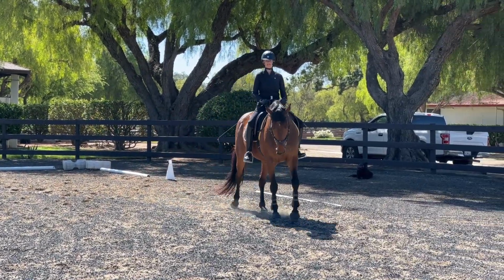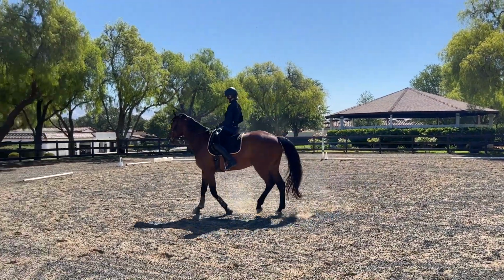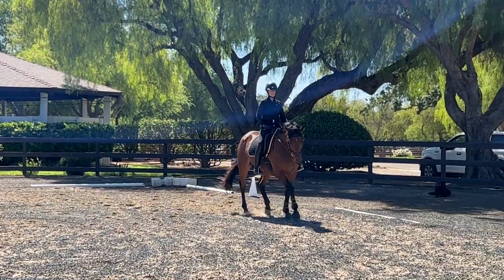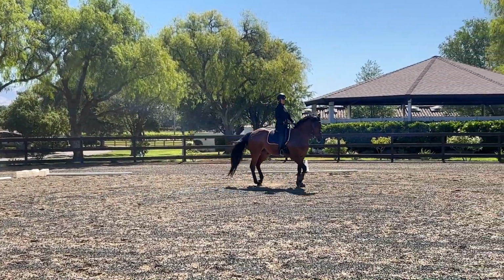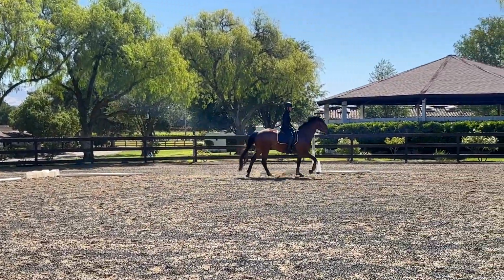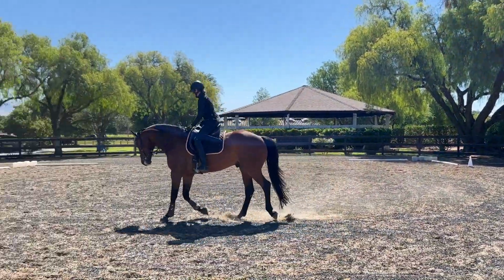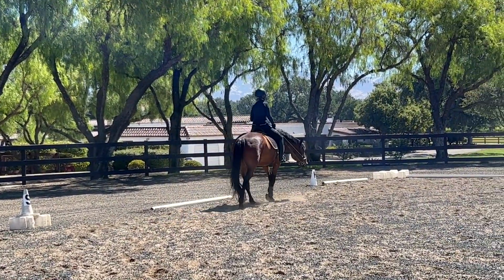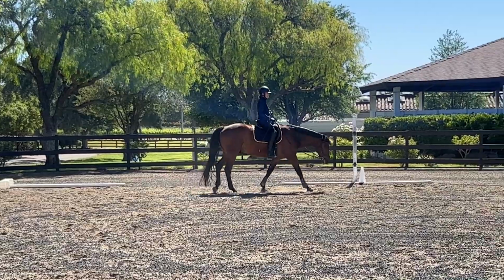Dressage Pointers: Leg Yielding To Set Up Better Canter Departs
In this episode, Cooley and I will demonstrate how you and your horse can develop better canter departs by using leg yields as you are spiraling in and out of a 20-meter circle. This exercise will improve your horses’ ability to take up more weight in their hindquarters so that you can avoid rushed, imbalanced, running and/or incorrect leads in your canter up-transitions. Of course, the horse should never feel rushed into the canter by their rider which is both mentally and physically an unhealthy, unpleasant and unsafe way to move together. So maintaining your horses’ regular rhythm, relaxation and steady contact while asking them to travel forward-sideways is your first task. Once you and your horse feel balanced and relaxed with the leg yield on the curved line of the circle you can then use it as a set-up for your equally relaxed, balanced canter departs.

Here is the step-by-step description of the exercise:

1. On a 20-meter circle, go to the right. You can ride this part in the walk or sitting trot. Canter up- and down-transitions are always best ridden from the sitting trot or walk.

2. Start spiraling inward until you reach the 10-meter circle at the center of the 20-meter circle. Note that you are riding a linear line, not a leg yield, when you are spiraling inward.

3. Ride one round on the 10-meter circle.

4. Spiral out by leg-yielding to the left to come back to the 20-meter circle.

5. As soon as you reach the 20-meter circle, give the aids for the canter up-transition. Ideally, this is somewhere on the ‘closed’ part of the circle where you have a fence/rails to help you with the transition as a visual boundary.

6. Ride one round of working canter on the 20-meter circle.

7. Transition into sitting trot for 1/2 to 1 round on the 20-meter circle. Then prepare to spiral back into the 10-meter circle and repeat the exercise.

Repeat the pattern 3-4 times in each direction. Enjoy! :)

Tips for the aids:

Going to the right in the walk or sitting trot on the 10-meter circle, leg yield outward to the left, think and ride along these guidelines: Look to the left. Sit to the left. Drive with your right leg.

When you reach the 20-meter circle, your outside leg is already back in the supporting position, sit back, keep you head up and put your lower inside leg 'forward and on’ (near the girth) to give the impulse for the canter up-transition. Keep your hands steady and avoid using too much inside rein.

Remember, leg yielding is meant to teach the horse to accept your gentle but concise leg aids. There is a vibrational quality to the predominantly driving lower leg aid. Try not to squeeze continuously or your horses will tune you out after a few steps. This will be the perfect set-up for the horse to listen to your canter aids. The more you practice, the more refined will your aids and your horses’ reaction to them become.

Happy riding! :)

Horse: Cooley (Windchase KilCooley), 12-year-old gelding, Irish Sport Horse. Background: Imported from Ireland; formerly ridden and competed as a three-day-eventer. Health: Continuous, thoughtful management of stomach problems/ulcers, bouts of colic as well as arthritis in his hocks. Training: Careful Dressage and ground training while taking into consideration former shoulder injury/surgery.

 California-based Dressage trainer, instructor, clinician and life coach, Katja Elk, provides gentle training solutions for riders and horses of all backgrounds.
 “Over the course of my life, I have been fortunate enough to learn from many amazing human and equine teachers. In my videos, I share tips and pointers with people interested in expanding their knowledge about foundational Dressage and different types of groundwork. You will see me work with horses of various breeds, levels and backgrounds, highlighting parts of the journey we call work-in-progress with our equine partners. None of the shown clips are flawless, but they are honest attempts to show you ways to nurture a kind, joyful and productive relationship with your horses as you are exploring the finer points of Dressage and groundwork.”
 Katja applies the concept of a friendly, trust-based, two-way communication system to riding Dressage, work-in-hand as well as groundwork such as halter-work, longeing/lungeing and longlining.
 Additionally, Katja, a Martha Beck certified master life coach, works with people who are looking for relief from anxiety, depression and/or other challenges in their lives.